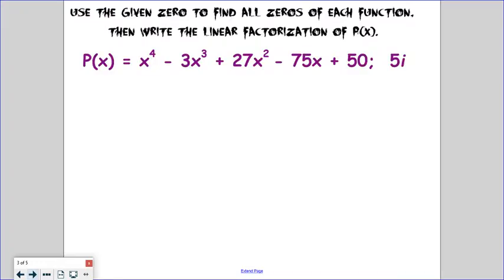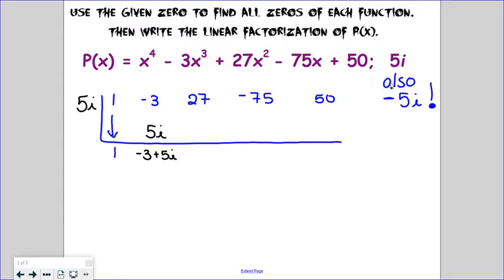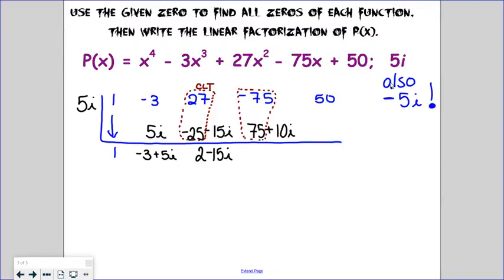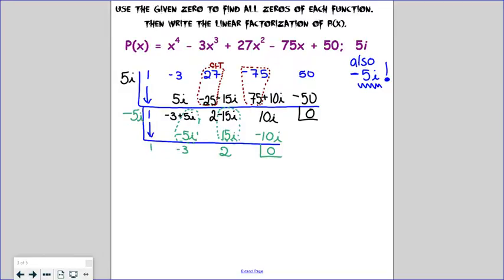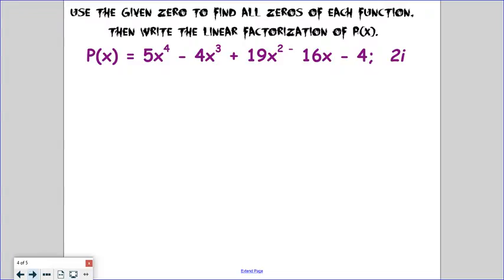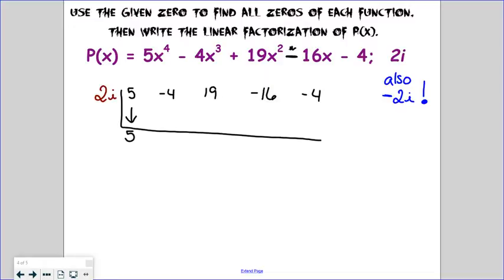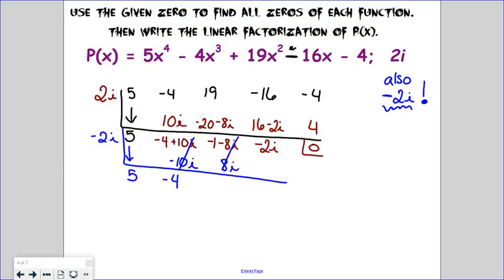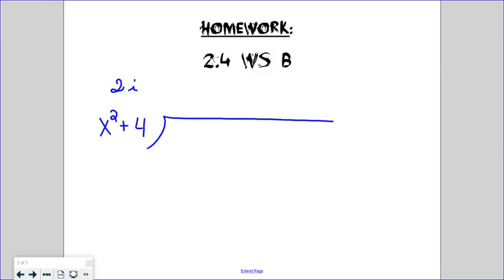2.4 Notes Day 3